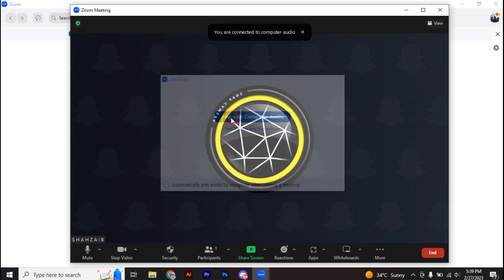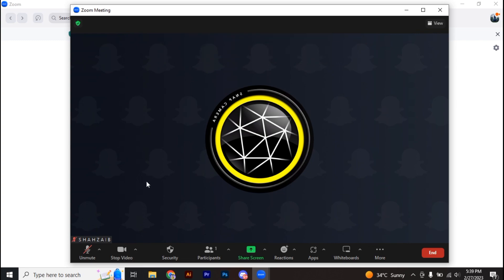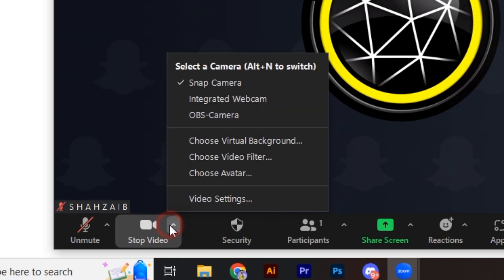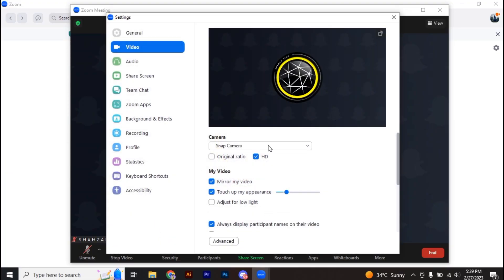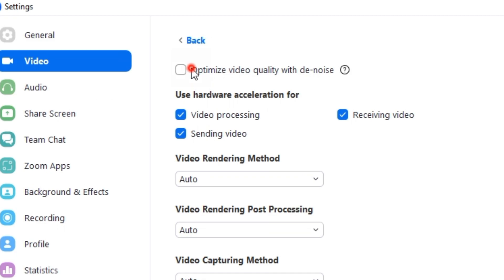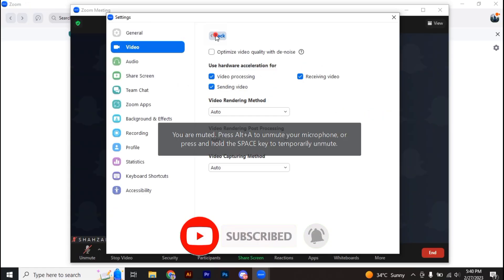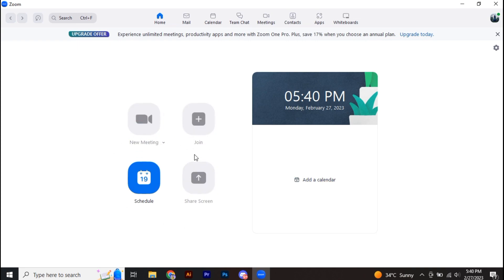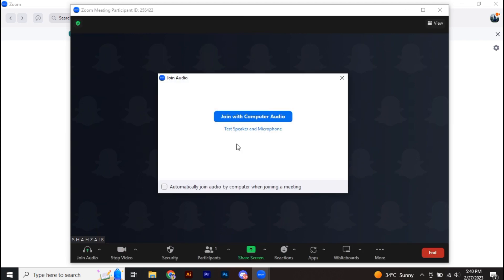How To Fix Zoom Flickering And Glitching (100% Working)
In this video we tell you How To Fix Zoom Flickering And Glitching. If you having problem with zoom, you need to watch this video because we are going to help you fix zoom flickering and glitching.

00:00 Intro
00:05 how to fix zoom flickering and glitching